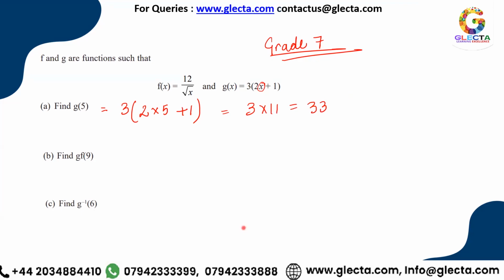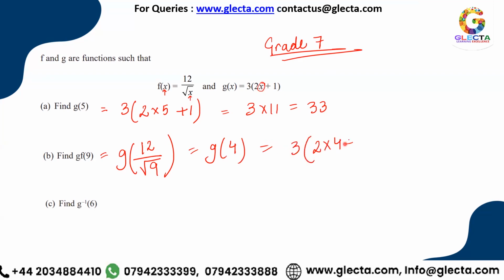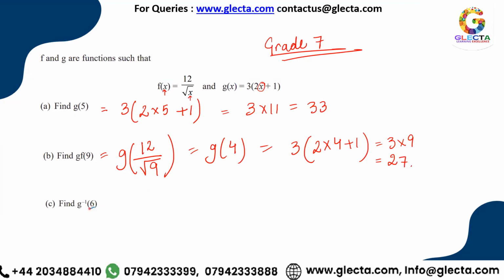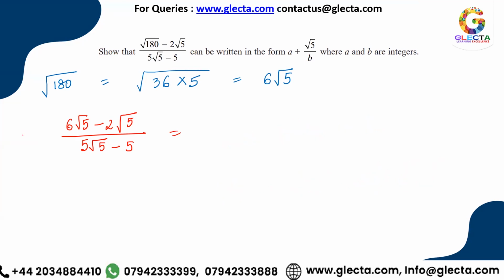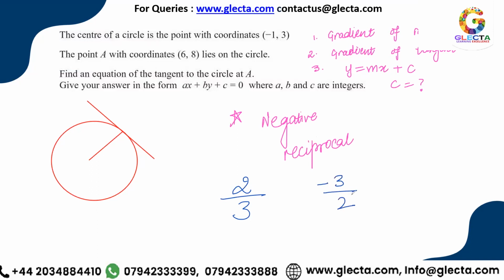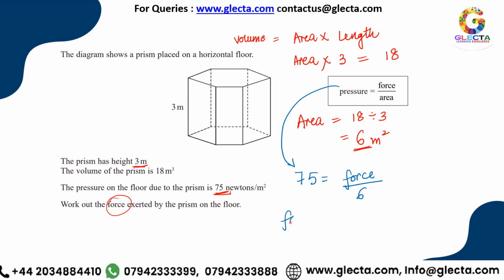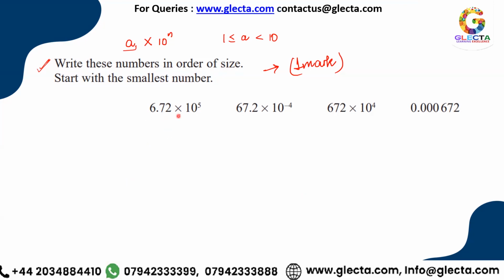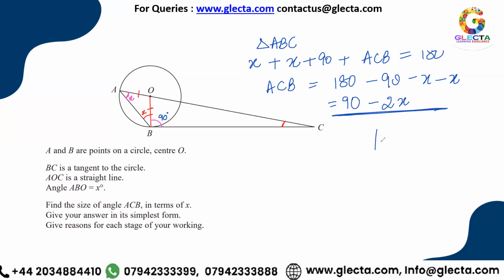📚Live GCSE Mock Preparation: Mastering Maths Essentials🚀 | Glecta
Join us for an immersive and interactive live session designed to elevate your GCSE Maths readiness! Our expert instructors will guide you through key topics, solving sample problems, and sharing invaluable exam strategies. 🧮✨
Let's conquer maths together! 🚀💙

Sincere Thanks,
GLECTA Team